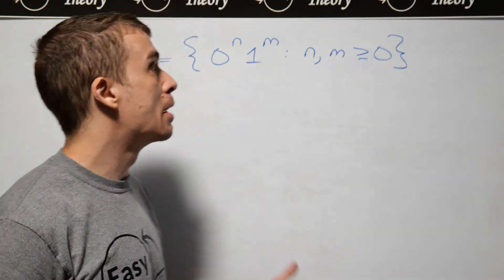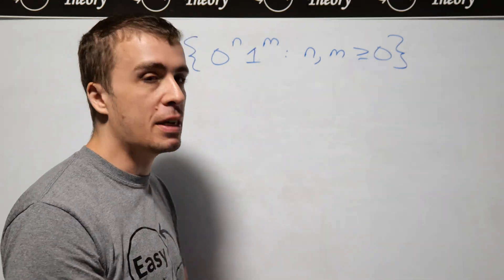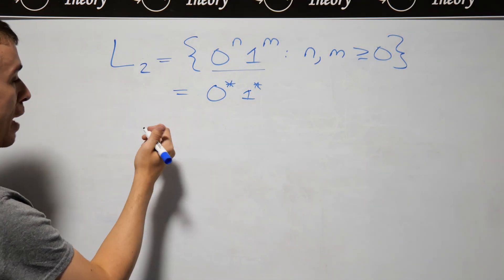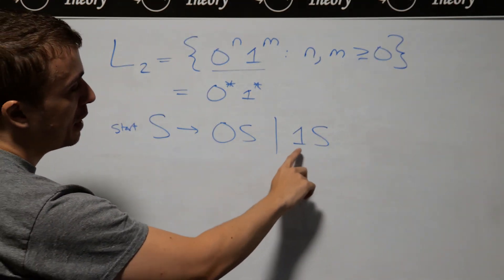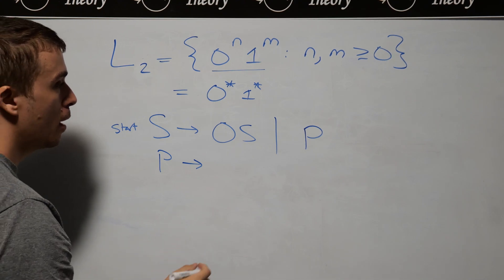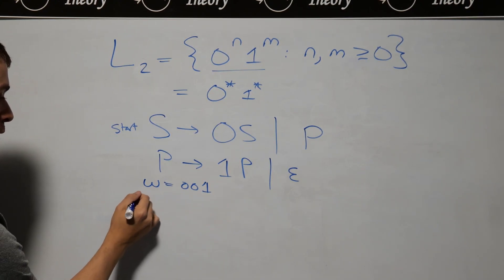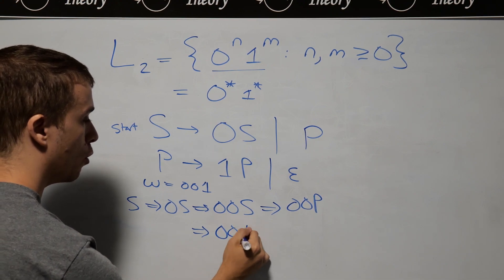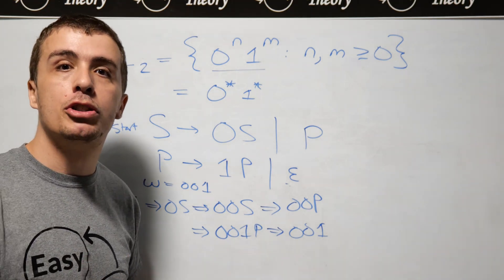Context-Free Grammar (CFG) Example: 0*1*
Here we create a context-free grammar for the language 0*1*; the purpose of this example is to show why more than one variable is sometimes needed. I realized after I recorded this video that in this case, we could modify the second rule to be S goes to S1, which will guarantee to make the 1s at the end, and does not interfere with the first rule. So another CFG for this would be S goes to 0S | S1 | epsilon. (What I made in the video is called a *regular grammar*, but since we only need to make a context-free grammar, we are not limited by any restriction of where terminals/variables/etc. are.)